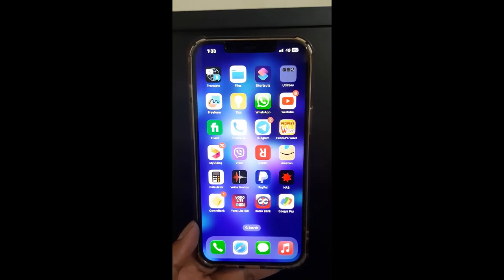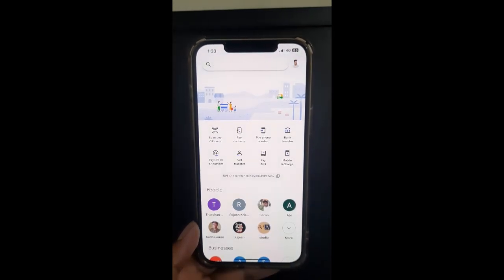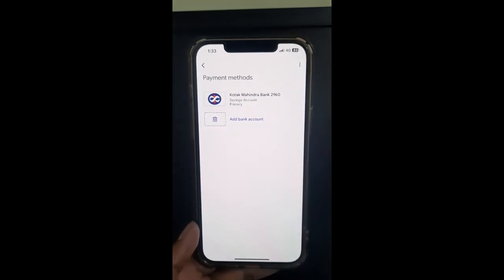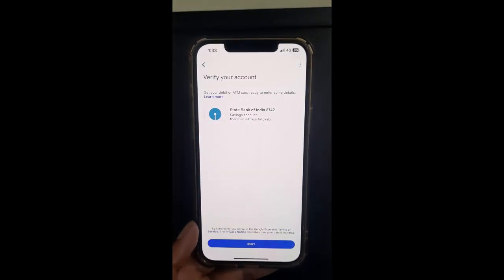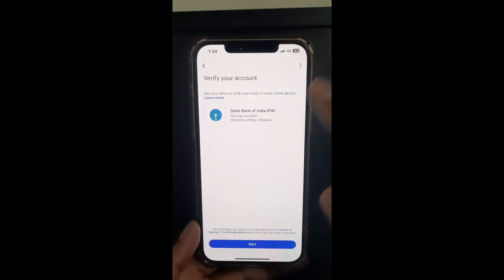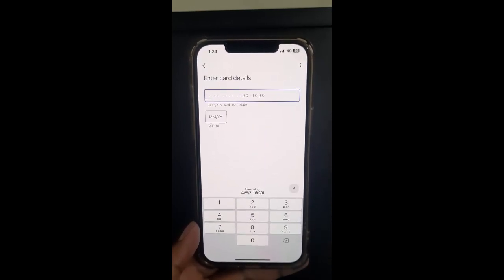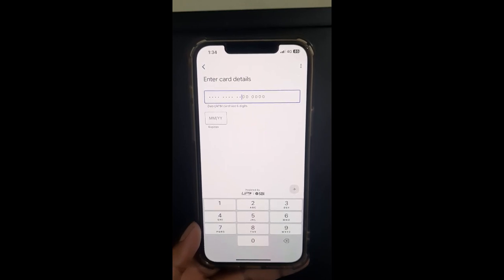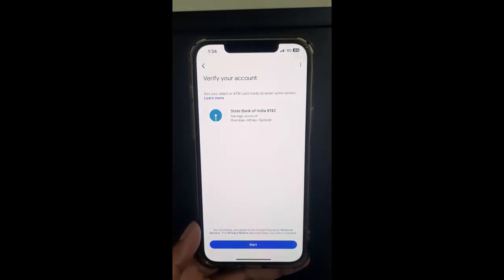How to Add Bank Account in Google Pay (Best Method)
How to Add Bank Account in Google Pay. In this video I'll show you How to Add Bank Account in Google Pay.